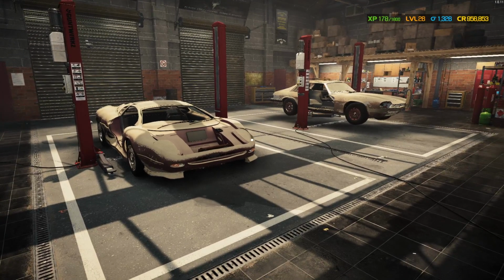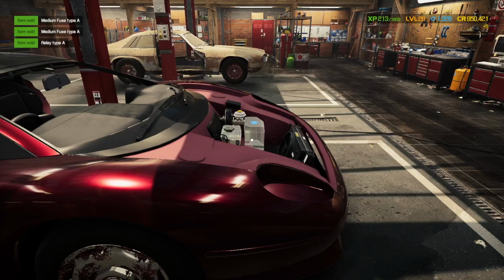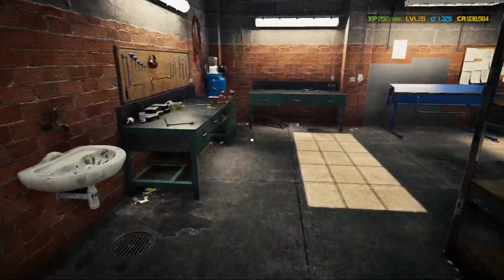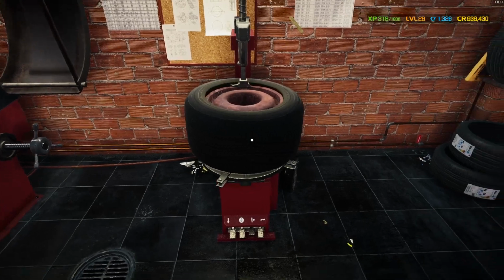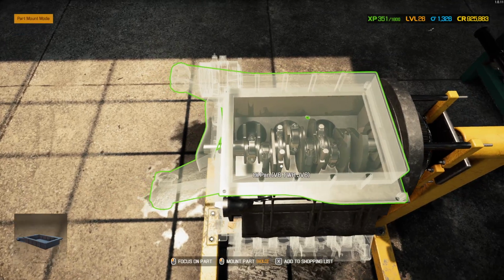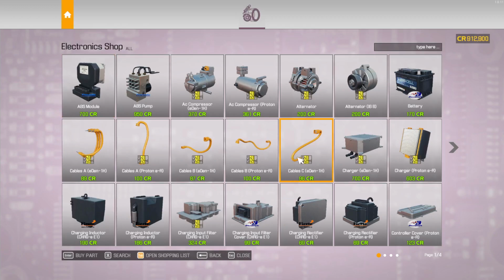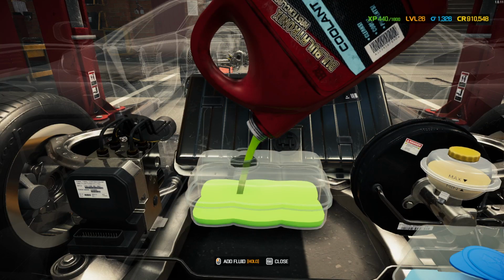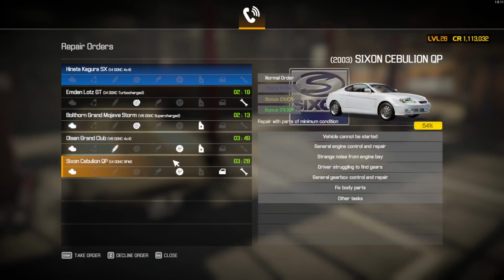Jaguar XJ220 Junkyard Rebuild - Car Mechanic Simulator 2021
In which we rebuild and sell the Jaguar XJ220. Looks like a rocketship, drives like one too.